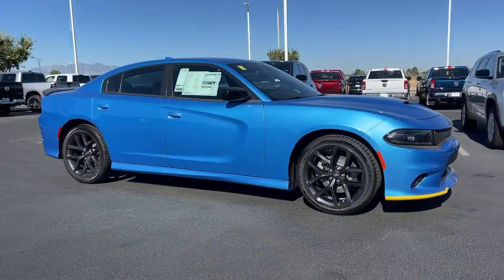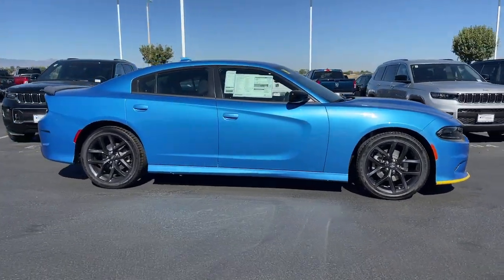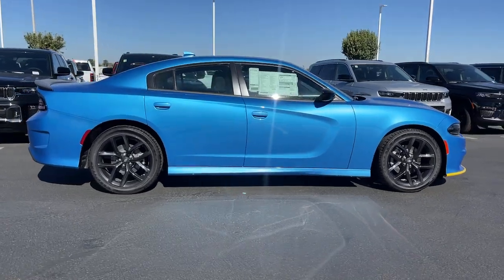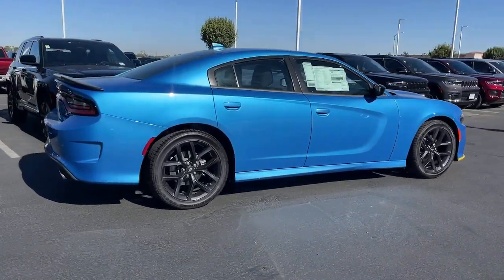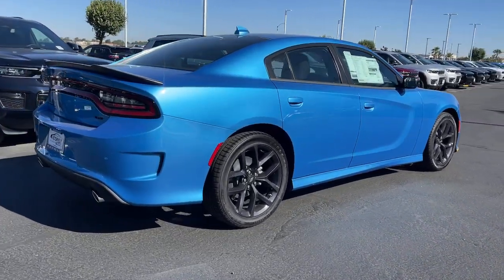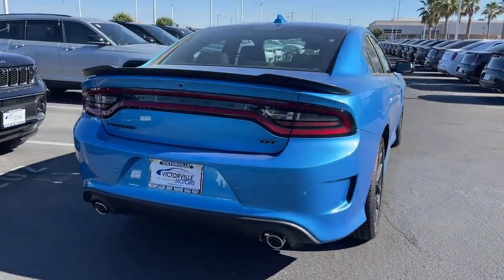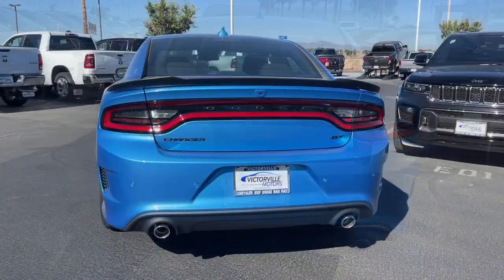2023 Dodge Charger Victorville, High Desert, Hesperia, Apple Valley, Adelanto, CA 23D2080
B5 Blue Pearlcoat New 2023 Dodge Charger GT available in Victorville, California at Victorville Motors. Servicing the High Desert, Hesperia, Apple Valley, Adelanto, CA Area.

Victorville Motors
14617 Civic Dr

B5 Blue Pearlcoat 2023 Dodge Charger GT RWD 8-Speed Automatic 3.6L V6 24V VVT Black Cloth.brbr19/30 City/Highway MPG Not all Guests will qualify for rebates. Some Guests may qualify for more. Dealer installed options may be extra. See dealer for details. Price includes Conditional Rebate(s)$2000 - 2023 DODGE Retail Bonus Cash 23CPA1. Exp. 07/31/2023